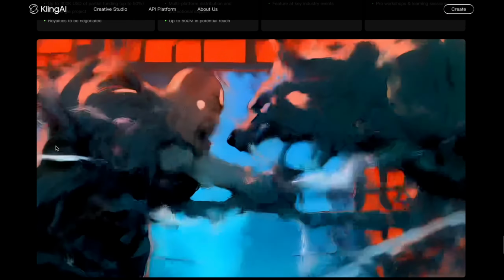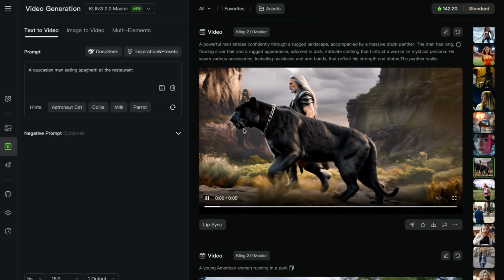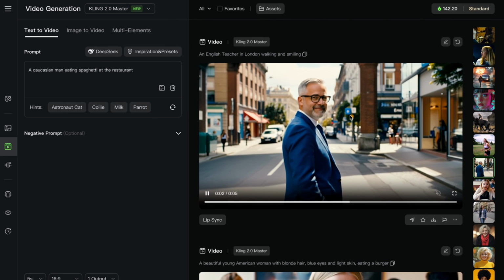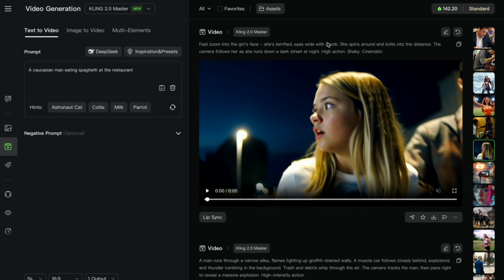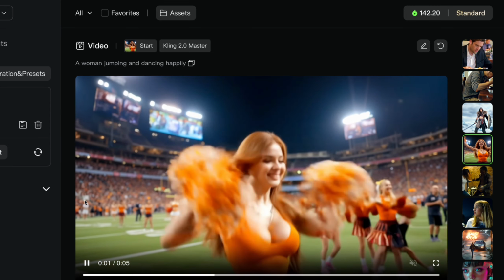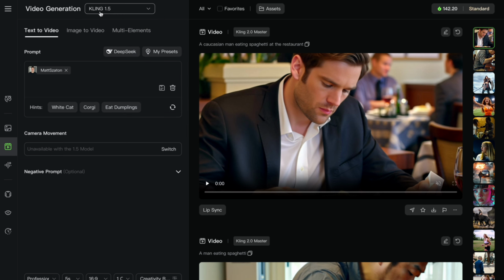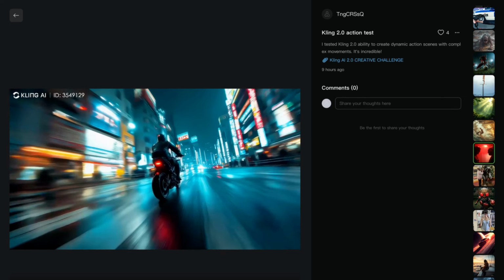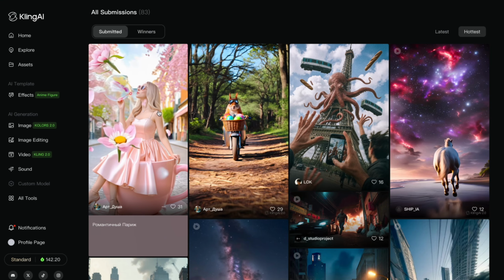NEW Kling Update Just Crashed AI Video Forever - The Best Tool of 2025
New Kling update tutorial. The best AI video generator? Kling2.0 vs Kling 1.6

timestamps:
00:00 - intro
00:17 - Kling 2.0
00:38 - video examples
01:17 - video comparison
01:25 - 1st video
02:32 - 2nd video
03:28 - 3rd video
04:28 - 4th video
05:34 - 5th video
06:43 - 6th video
07:13 - 7th video
08:30 - 8th video
08:55 - 9th video
10:22 - 10th video
10:44 - 11th video
10:58 - 12th video
11:46 - why use Kling 1.5
13:30 - community competition
14:09 - 1st community video
14:25 - 2nd community video
14:39 - 3rd community video
14:55 - 4th community video
15:28 - 5th community video
15:34 - 6th community video
16:14 - 7th community video
17:42 - free bonus
18:24 - the next steps